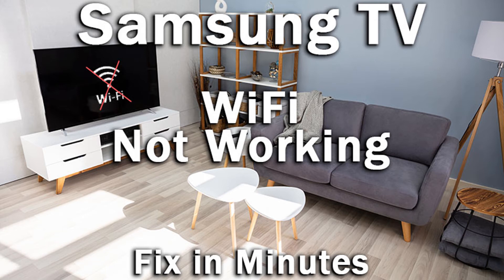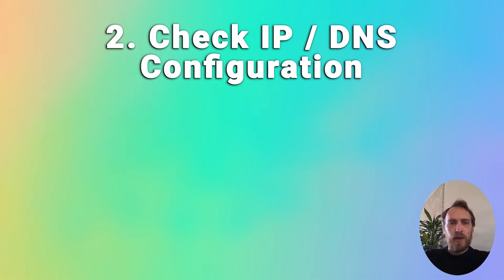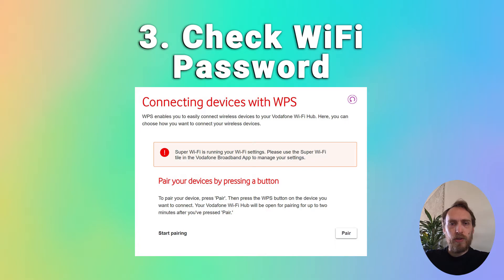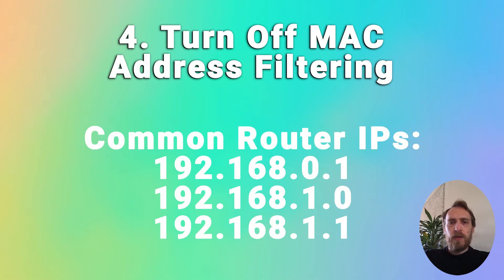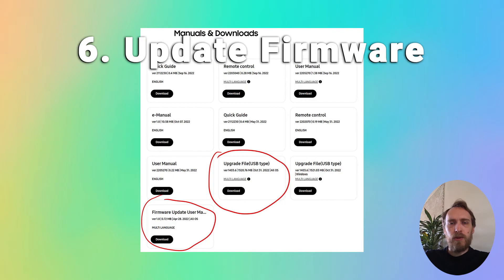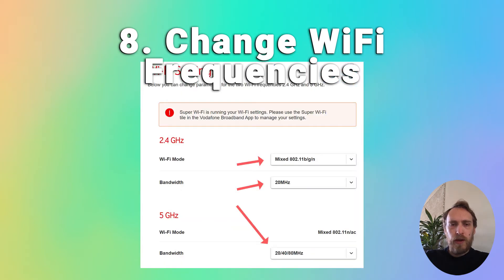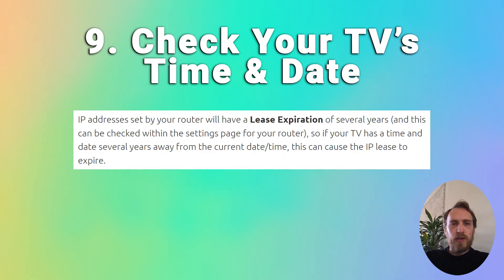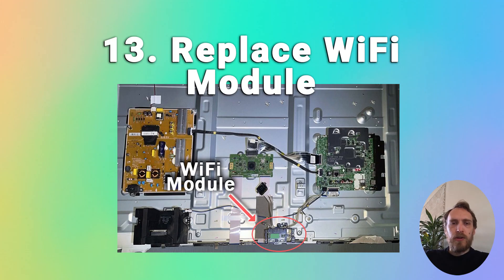Samsung TV Not Connecting to WiFi? Try This...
If your Samsung TV is not connecting to WiFi, try the steps in this video to fix it. This will also help if your WiFi network is not showing up or your WiFi is connected but not working.